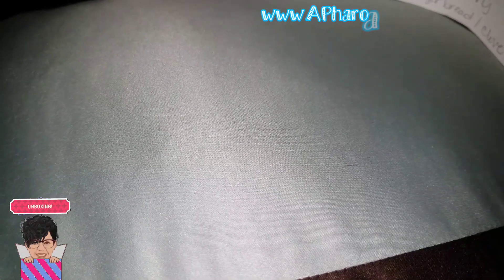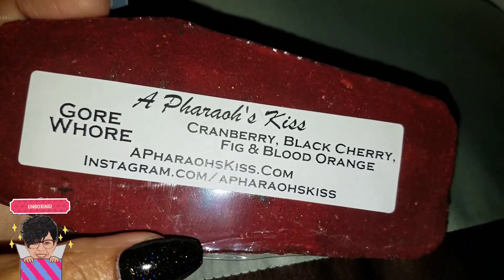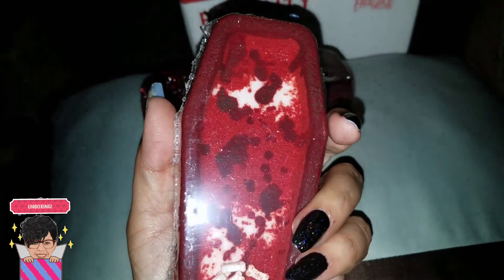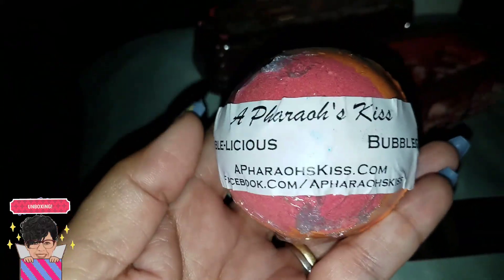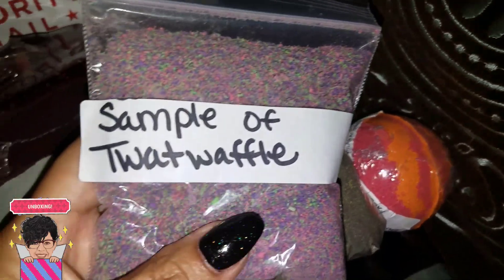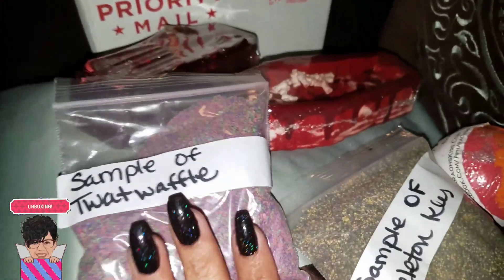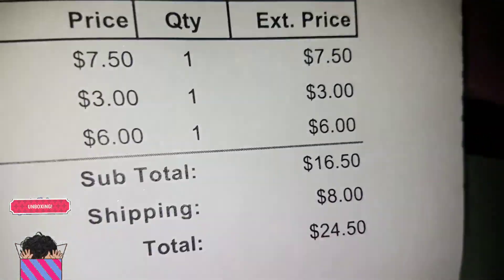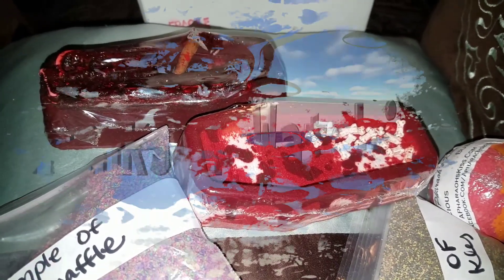Unboxing: A Pharaoh's Kiss 💋 Halloween bombs!